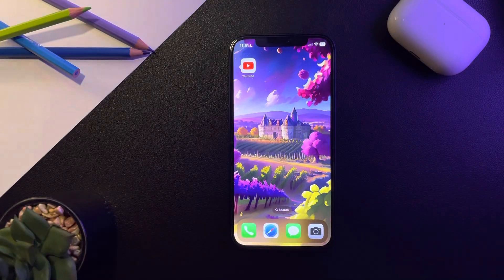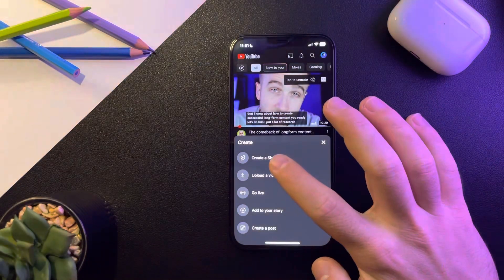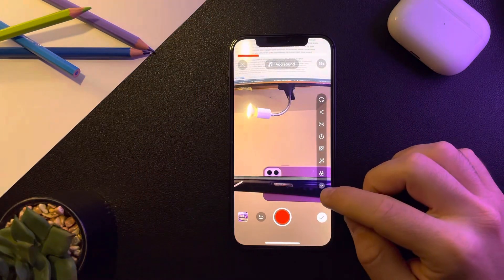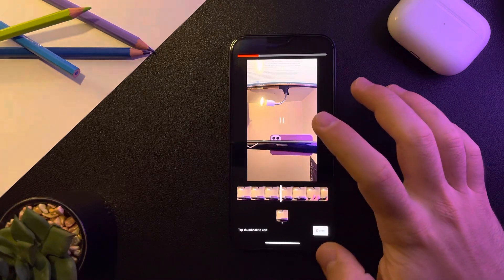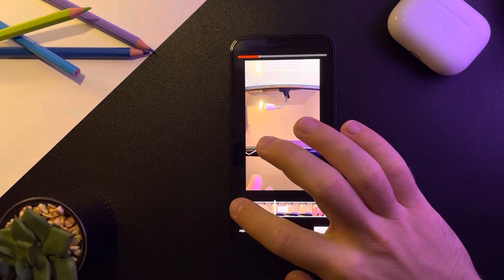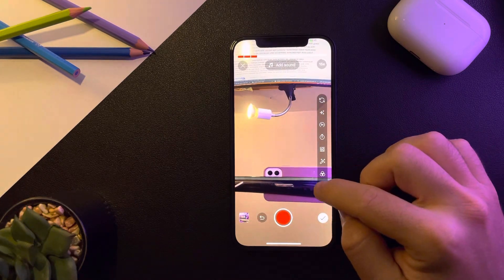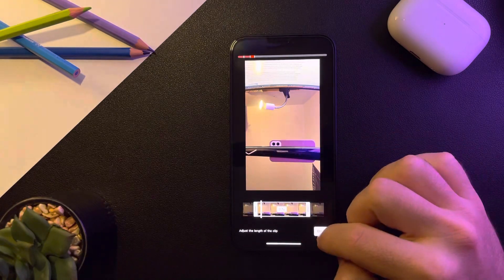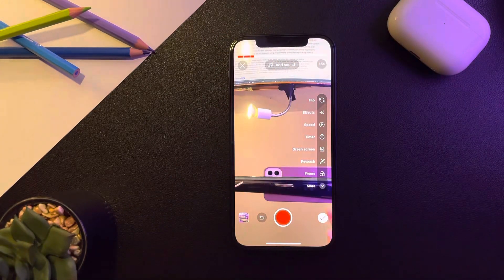How to Trim Videos on YouTube Shorts?